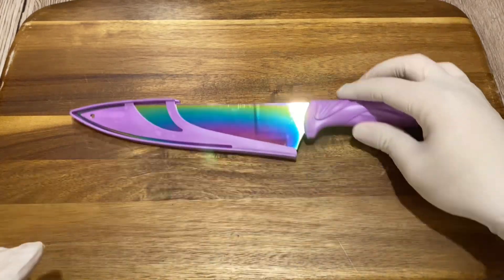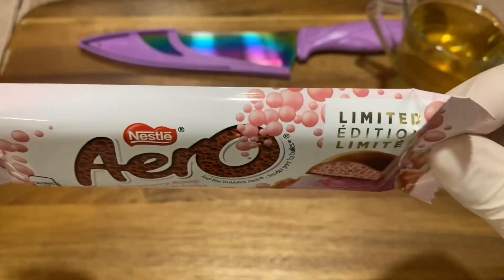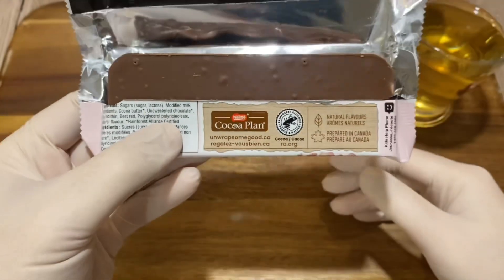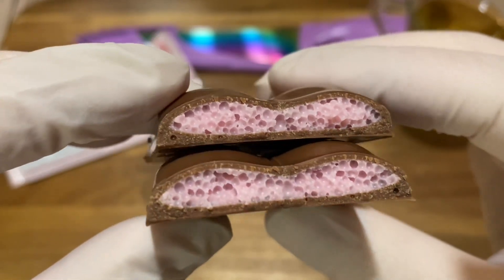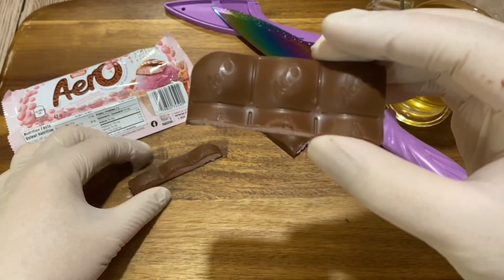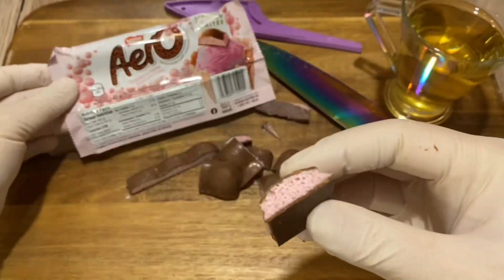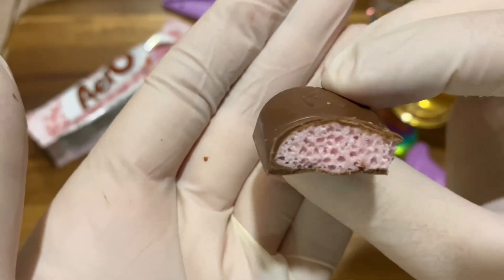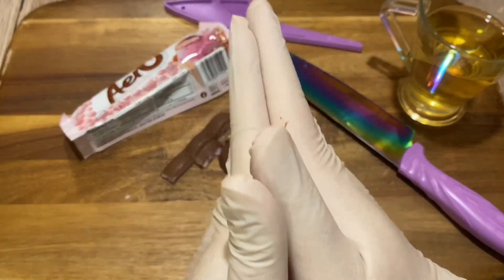[ASMR] AERO STRAWBERRY SCOOP Candy Bar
Suuuper delicious! Creamy Aero chocolate with the delicious taste of a strawberry scoop of ice cream! The bubbles are beautifully pink and you can taste both the Aero chocolate and strawberry ice cream in every bite! I truly enjoyed this, 10/10!